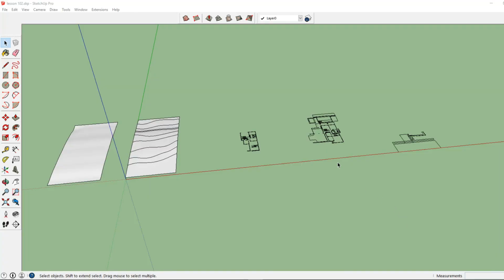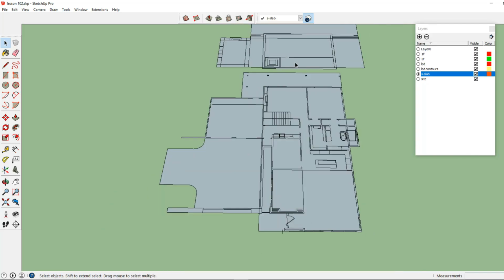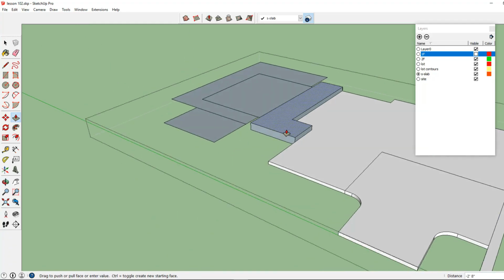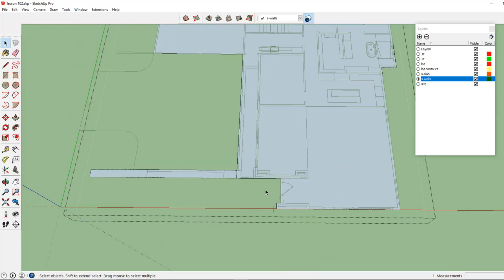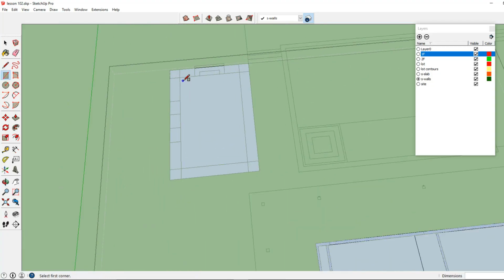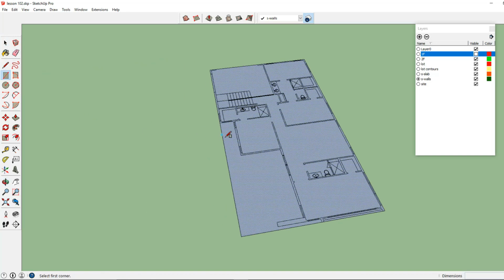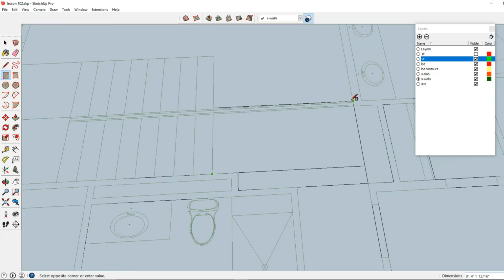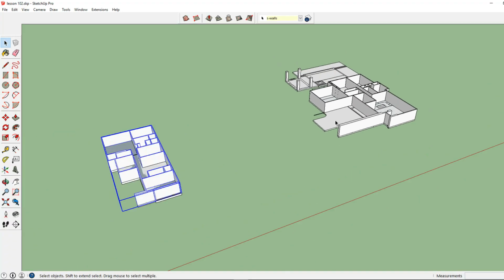Sk 102 Lesson 4 building a slab and walls